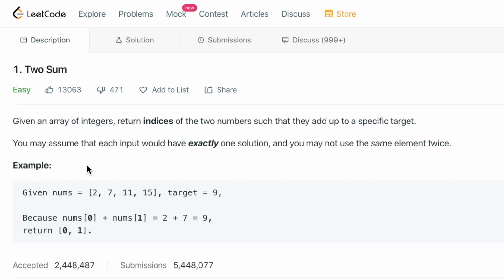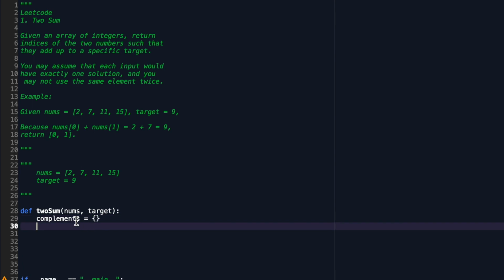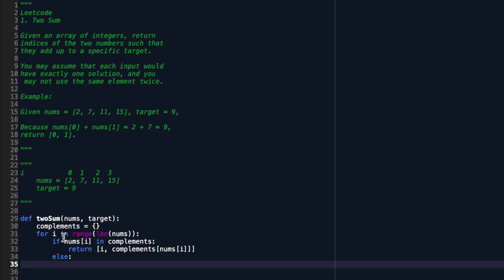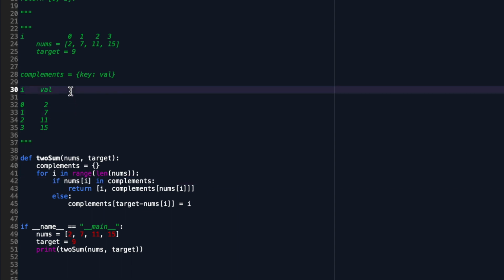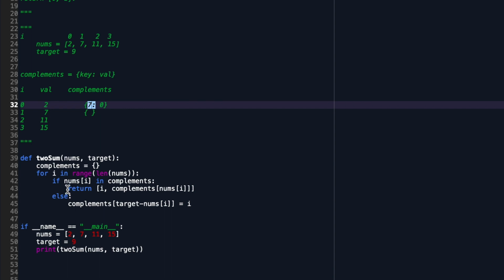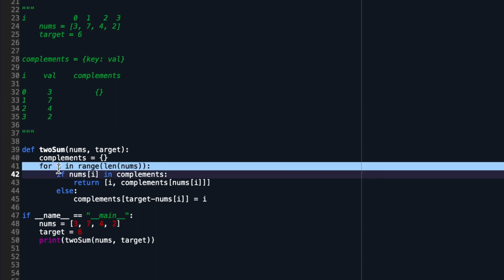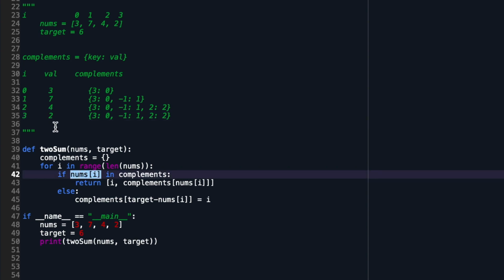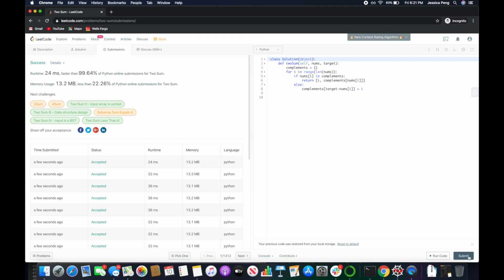LeetCode Two Sum | Python 99% Fast Runtime | Technical Interview Tutorial